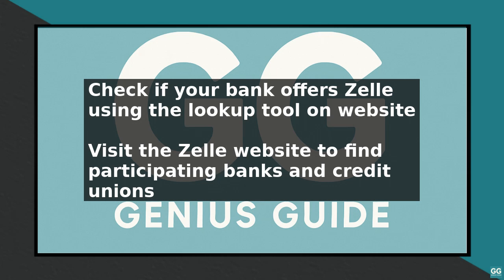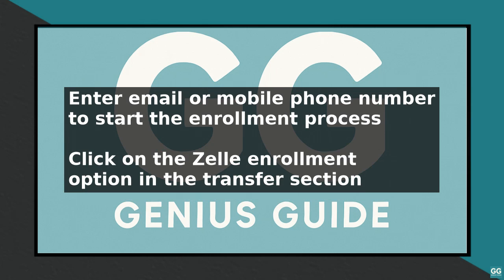How To Enroll In Zelle (2025)